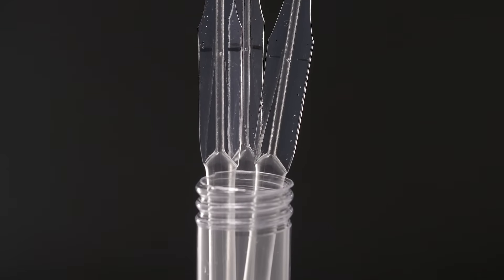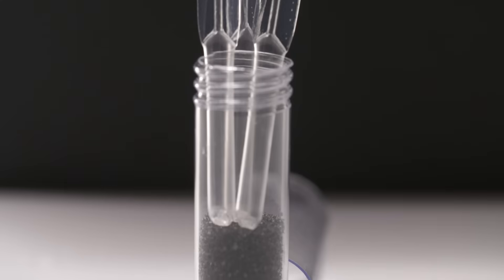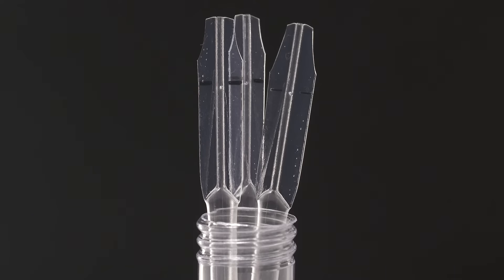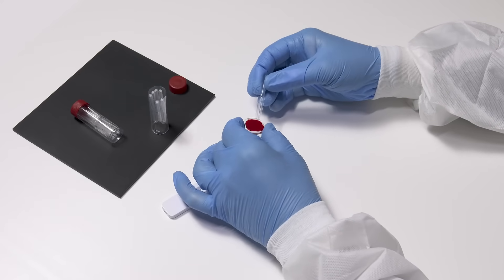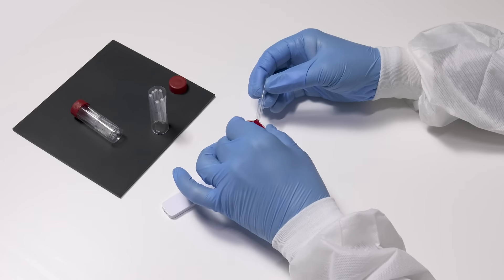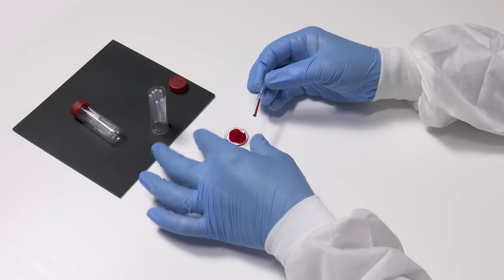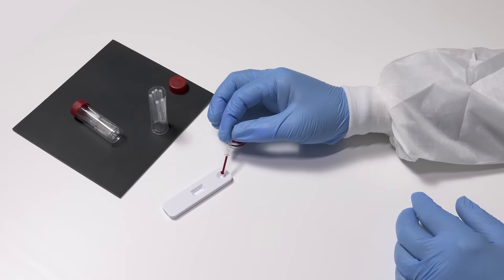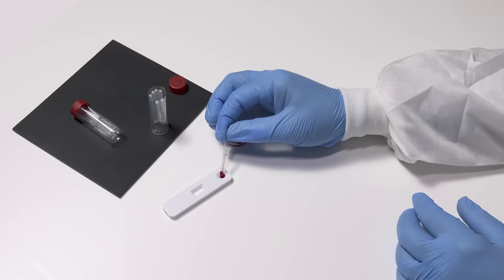MICROSAFE® from SAFE-TEC® Clinical Products LLC. A Subsidiary of Drummond Scientific Company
A single-use, one-piece, plastic capillary tube used to accurately collect micro samples of blood.  MICROSAFE® filling is automatic to a regulated, preset volume thanks to an air valve placed at the predetermined volume indicator.

MICROSAFE® is available in sizes between 5uL and 80uL and can be ordered

SAFE-TEC® LLC is a subsidiary of Drummond Scientific Company.